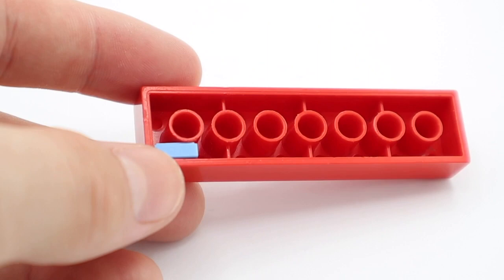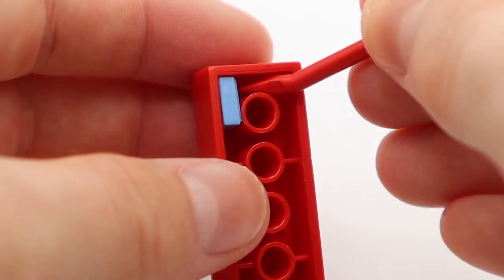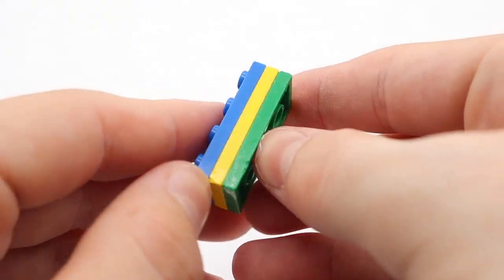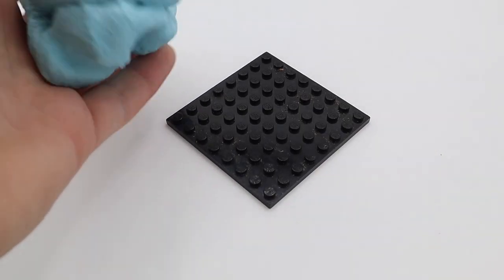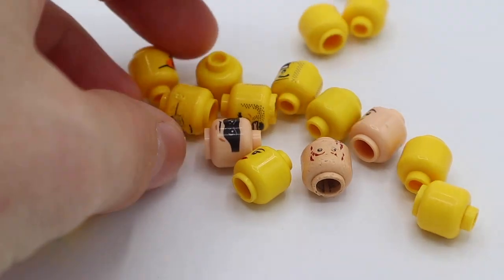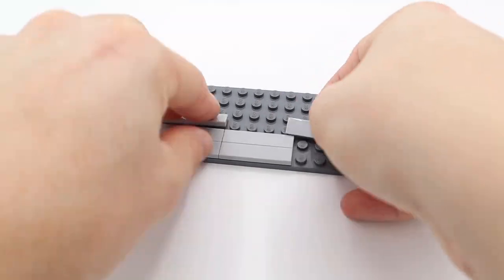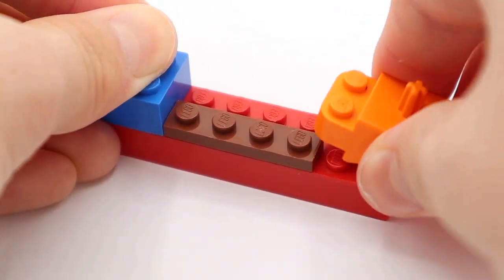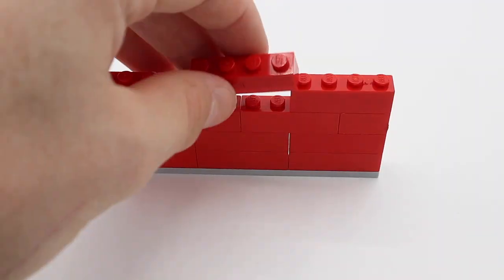THESE LEGO LIFE HACKS WILL SURPRISE YOU!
In this video, you will learn 8 LEGO Life Hacks from R Bricks, that I've discovered while building MOC's or organizing my pieces.

1. If you ever organized your LEGO pieces, you probably found a small LEGO piece stuck inside your LEGO brick, I had that happen to me many times, and I found a convenient way to take out the stuck LEGO piece. Take a piece that comes with robbers in LEGO city police sets and take it out! (See picture down below).

2. You probably have many technic pieces, and if you have that piece shown down below, you can use it as a LEGO drone piece. Just for the flying part it has to be your imagination!

3. I think the one of the hardest things you can do as a LEGO builder is to disconnect two LEGO plates. Instead of taking of the LEGO pieces on the side, pull the plates of on the corners. (Really useful hack).

4. If you have a LEGO city or some LEGO creation display, even if you don't wan dust on your LEGO builds it will still get dust on it. Instead of cleaning with a brush and a vacuum, I found a better and funner way to clean LEGO. Take a well activated slime and literally play on top of the dusty LEGO pieces. I was using LAHobbyShop's slime, you can purchase it (I recommend there products).

5. If you we're looking for a specific LEGO minifigure head and you can't find it?! You can place those LEGO minifigure heads on not needed LEGO plates. Then you could easliy find the face you we're looking for.

6. Are you building a LEGO sidewalk and you don't have enough LEGO tiles? Build a sidewalk using LEGO bricks and connect those bricks on a studs on the side piece.

7. Sometimes you don't have enough LEGO pieces, you can build a LEGO brick with LEGO plates. (Remember that 3 plates equal to 1 brick height).

8. Brick seperators are useful things for LEGO builders, but if you don't know how to use them correctly then it would be easier to disconnect LEGO pieces with your hands. Always use the brick seperator on the side that has the least amount of studs across.

If you like my LEGO McDonalds MOC, and you want it to become an official LEGO set, support it on LEGO ideas

Gear:
Canon M50
Sunpak Ultra 7000TM Tripod
ESDDI LED Shooting Tent Kit
ESDDI Soft Light Boxes